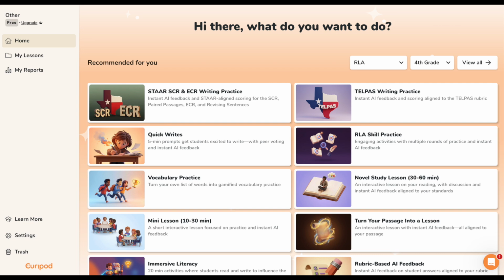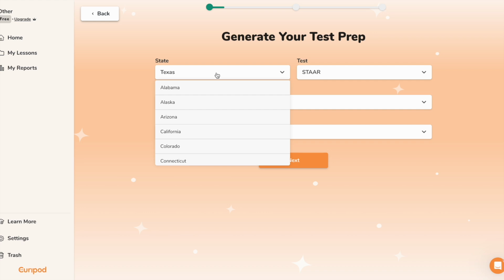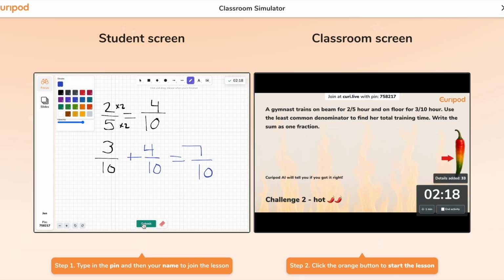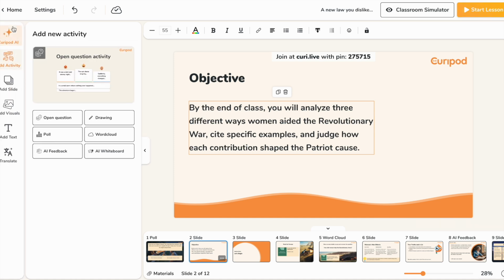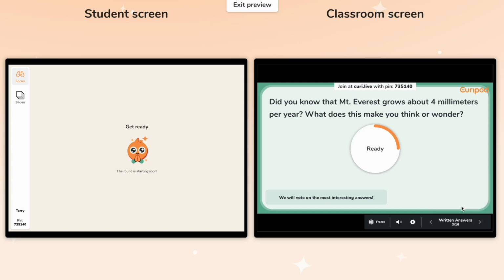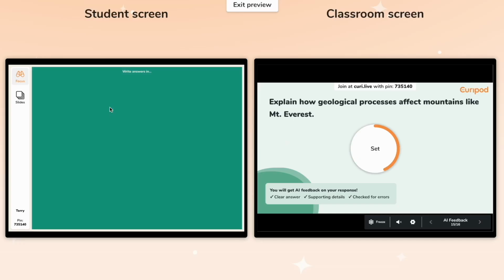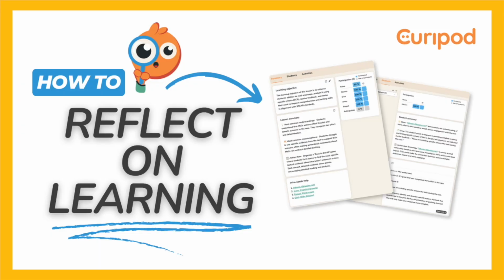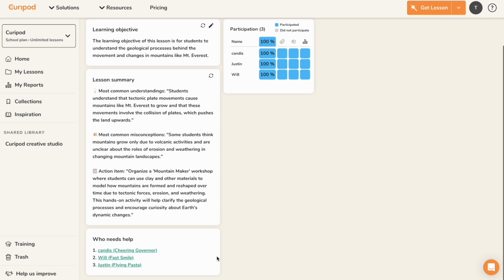Get Started With Curipod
Create interactive lessons, activities and test prep in minutes—with student feedback and activities that spark thinking and discussion.

In this video, you’ll see how Curipod helps teachers build engaging lessons, skill practice, and test prep that students actually enjoy.

Whether you need a quick formative check, a full lesson, or targeted writing practice, Curipod makes it easy to keep every student participating—without extra prep.

👩‍🏫 Why teachers love Curipod:

Students don’t need accounts to join
Built for whole-class engagement
Immediate, actionable feedback for every student
Easy to customize for your classroom
Insights you can use the very next day

👉 Log in, teach a lesson, and experience the impact of Curipod for yourself.

🧡 Curipod